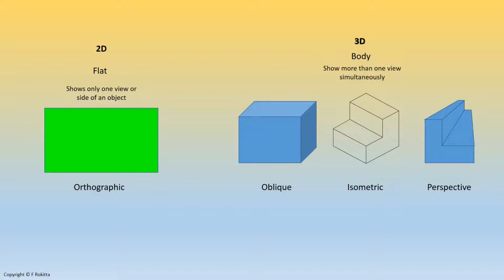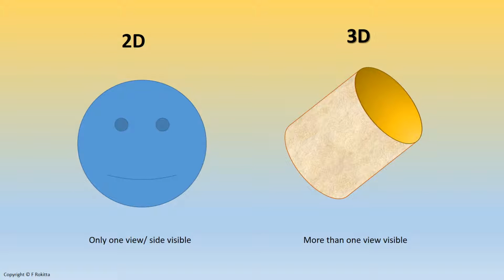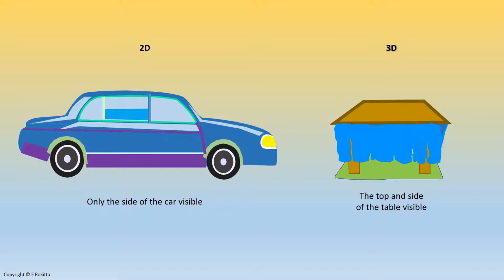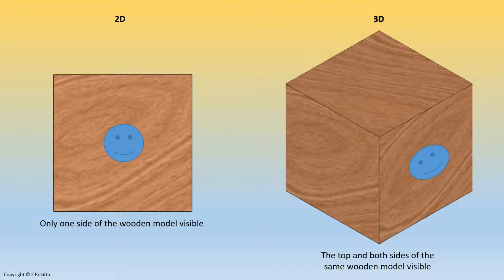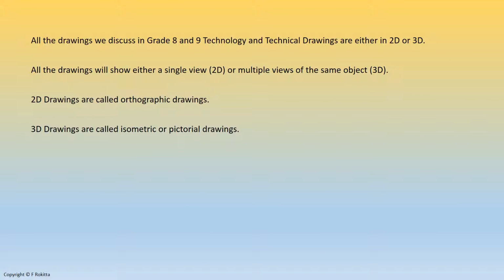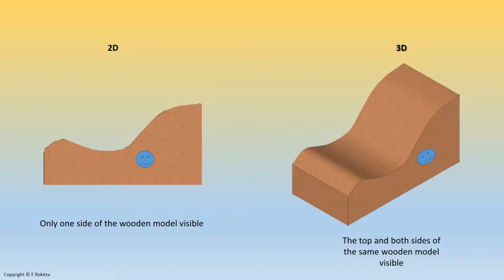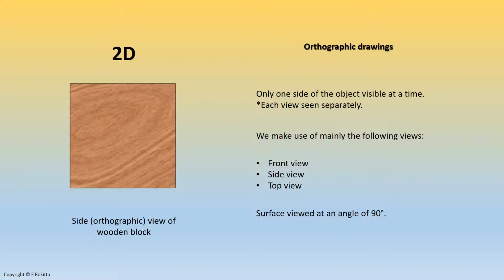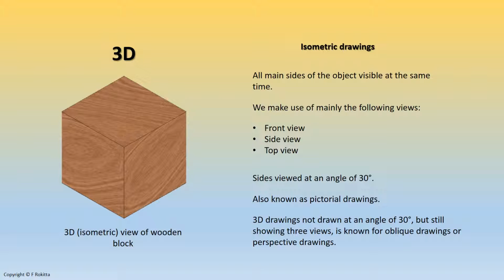Disc 2 Ortho and Iso 1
This tutorial will explain the basic principles of orthographic and isometric drawings in Technical Drawings,  Engineering Design,  Design Engineering,  Design Graphics, Design and Engineering Graphics and Design (EGD).